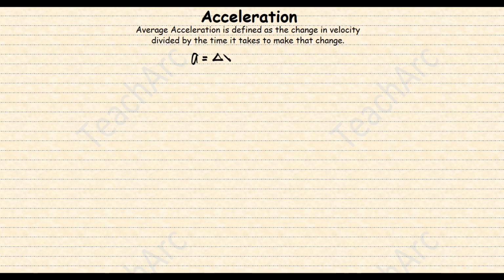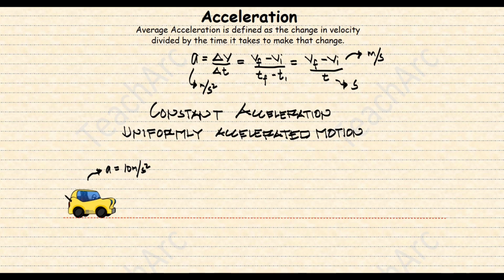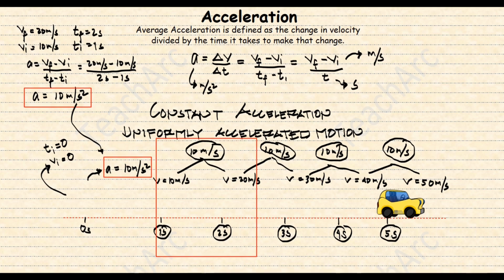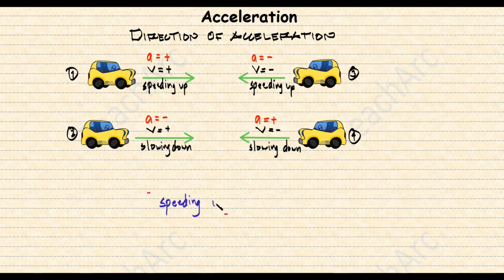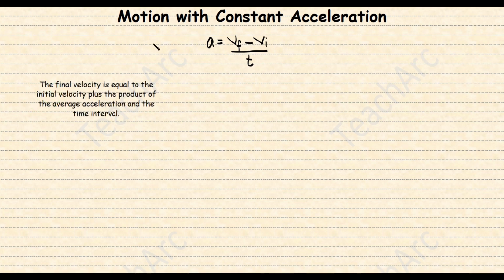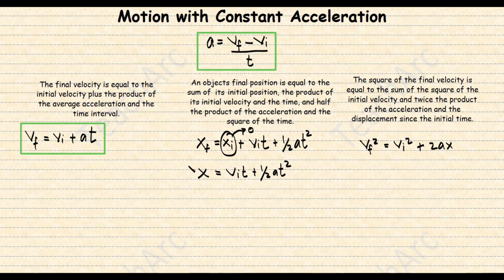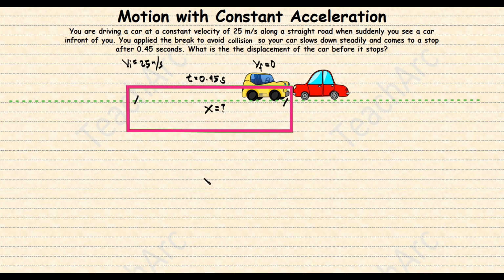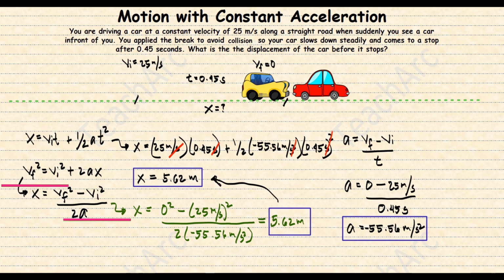Acceleration Explained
Acceleration is defined as the change in velocity divided by the time it takes to make that change.

Mathematically, a is delta v over delta t or the final velocity minus initial velocity over final time minus the initial time.

I will be focusing on constant acceleration in this video also known as uniformly accelerated motion.

The most important note to remember is the sign or direction of acceleration alone is not enough to say that the object is speeding up or slowing down.